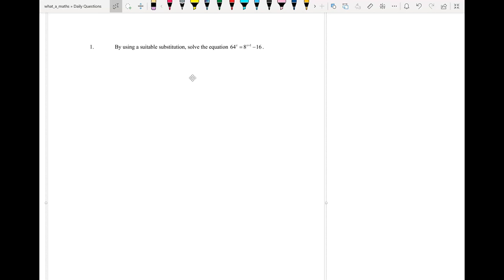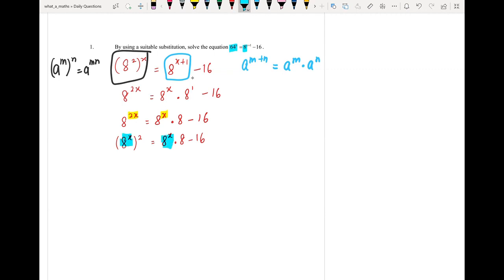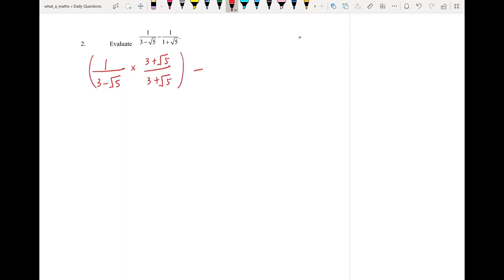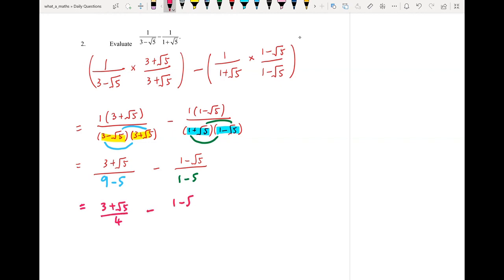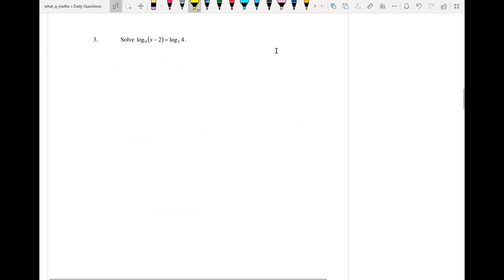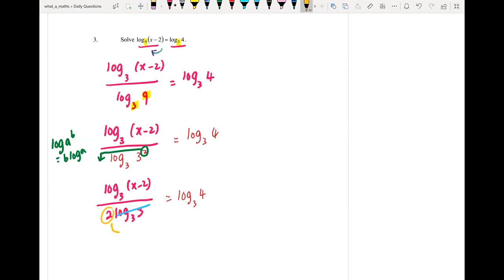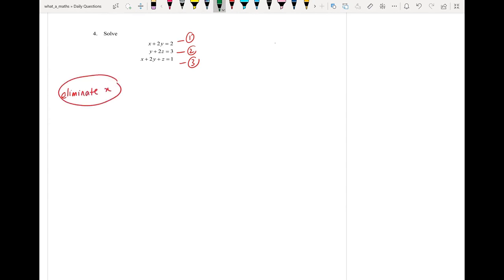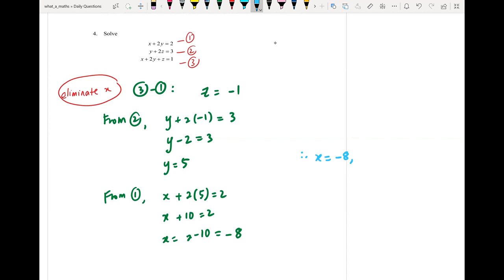2020/2021 PDT (D2P10, D3P4, D3P5) SOLUTIONS TO REVISION _1 i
TOPIC 1 INDICES, SURDS AND LOGARITHMS
TOPIC 2 EQUATIONS (linear only)